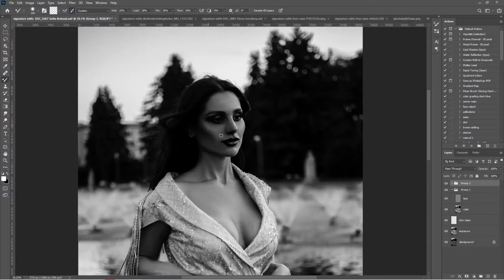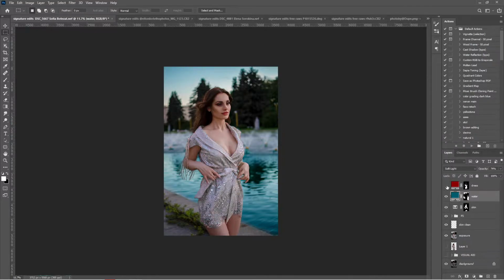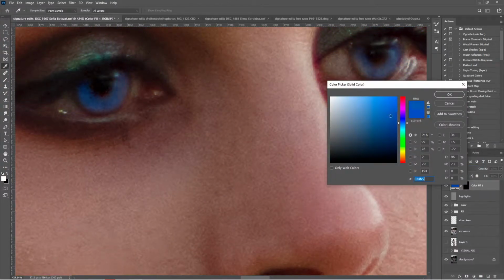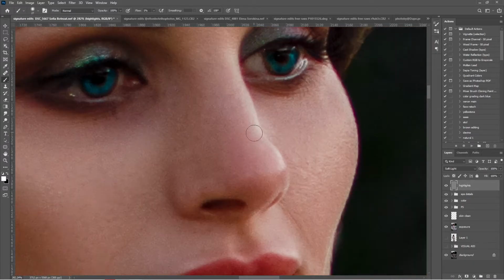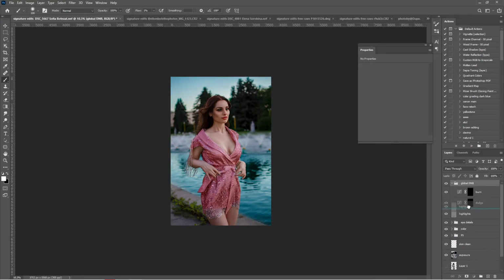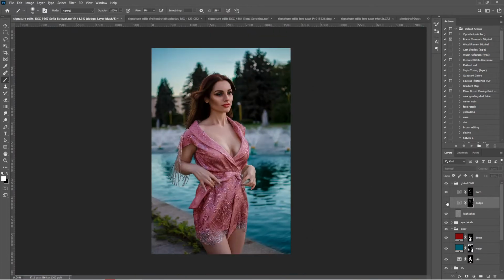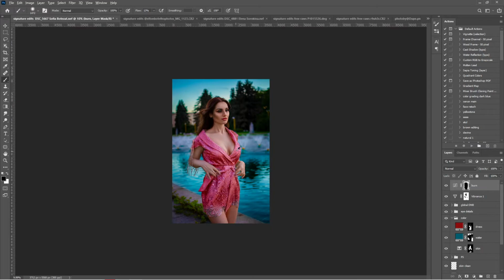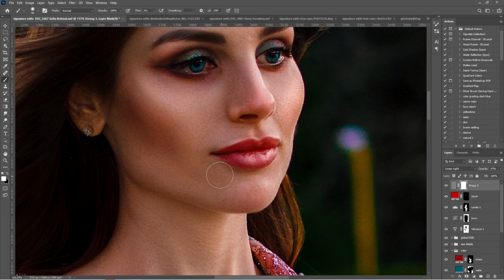Trending Instagram photo editing Preset| Photoshop tutorial | background changing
In this video you will learn photoshop editing like professional on instagram

adobe photoshop 7.0 Tutorial | how to change background
#1: Black and White Photos.
trending filters on instagramhow to edit caption in instagram using pc
how to upload photos to instagram from pc
how can i post pictures on instagram from my computer?
how to edit instagram caption
how to post to "instagram stories from your computer"
how to post on instagram from pc
how to post on instagram from laptop
how to post on instagram from mac chrome
photo editing trends 2020 app
The “No-Edit” Edit.
 Heavy Grain Effects.
 Text Overlays.
 Video Glitches and Blurred Images.
 The VSCO App's M5 Preset Scrapbook Style Photo Collages.
 In-feed Color Blocking.beauty photo editor online
photo retouching online free
skin whitening photo editor online
online face makeup editor
photo retouching software
photo face cleaner online
auto face editor online
online photo editor makeup and hair free